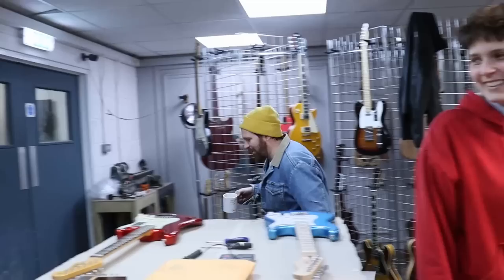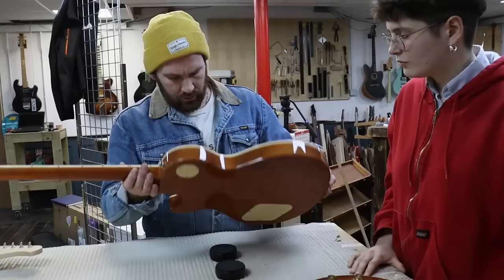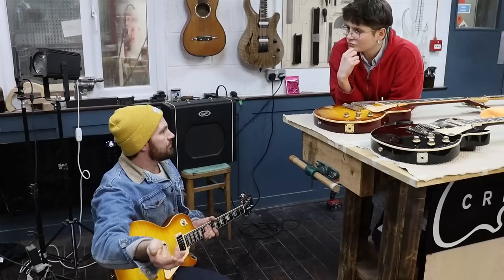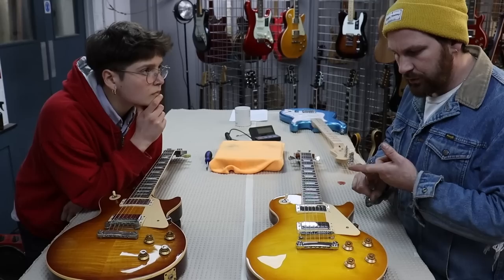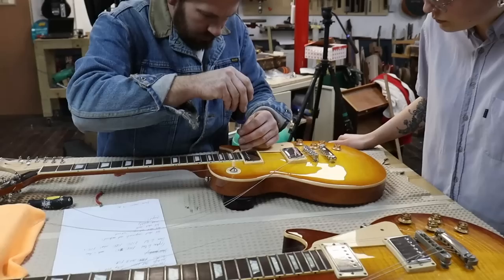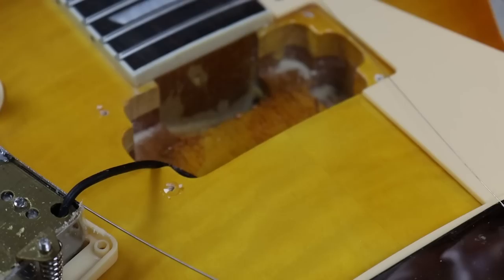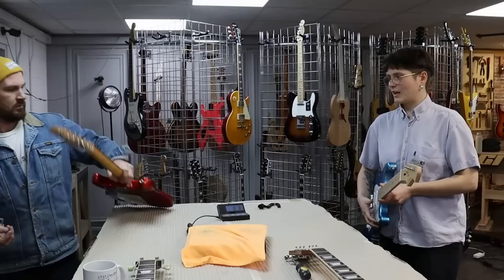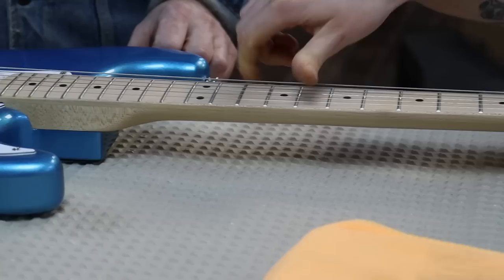Are these Guitars worth it? Best Value? How do they do it? | Fairclough vs Fender & Gibson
Welcome to Crimson Guitars HQ Where Sofia and Josh are trying to figure out just how these guitars from Fairclough are so CHEAP?  How do they do it and how do they compare to Gibson & Fender?

Chapters:
0:00 Introducing this Comparison video
0:33 How are these guitars so CHEAP?!?
1:57 Let's start by looking at the finish
3:00 Moving on to Materials - body and top
4:12 Looking at the necks, headstocks and fretboards
4:38 How do the Pickups compare?
6:41 Doing a quick sound comparison.
8:33 Weight comparison
9:03 How do the tuners and hardware compare?
9:36 Getting stuck into the Teardown
11:38 Inside the pickup cavity of the Les Paul
12:25 Comparing fretwork
15:25 The Fairclough pickup cavities and top joint...veneer!
16:57 In summary. the Les Paul and LP-Style...
18:35 Moving on to the Strats, initial opinions & finish
19:23 Timber, materials & weight comparison
20:33 Sound comparison of the strats & Josh's pet peeve...
23:47 Looking at the fretwork
24:07 Looking inside to see what the body wood is...oops!
25:21 Electronics & neck pocket teamwork with a side of ASMR
28:17 Assumptions: wood density = good sustain = good tone?
29:54 Hi Tom!
30:08 Conclusions & final thoughts

SOCIAL